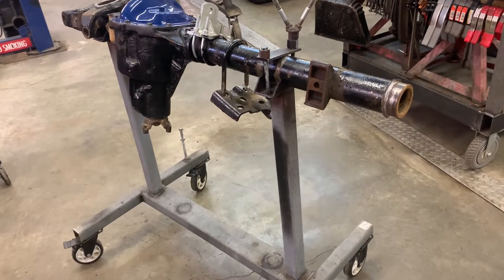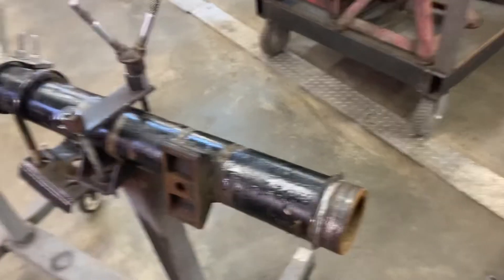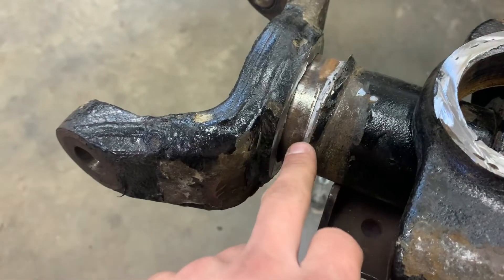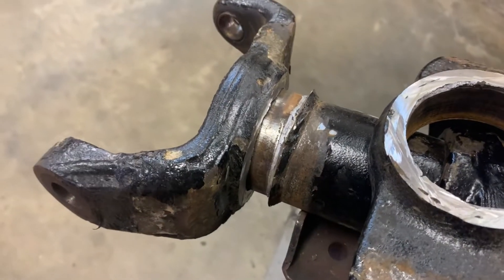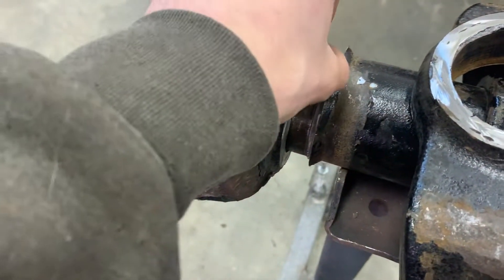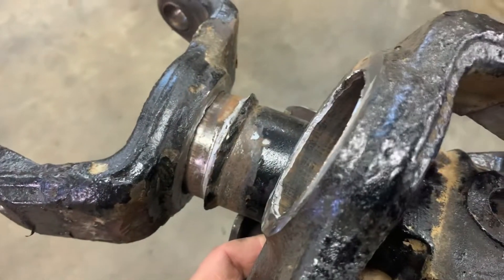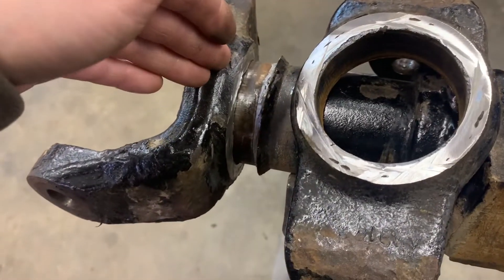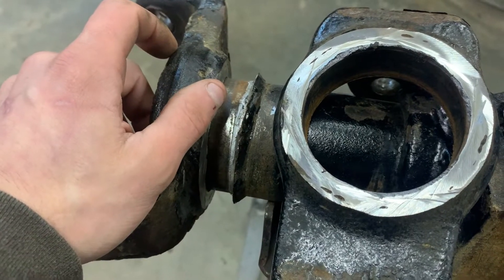Cutting and Rotating Inner C’s On Dana Axle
How and why I cut and rotate inner c’s on Dana axles.